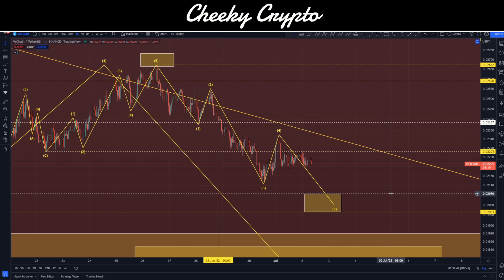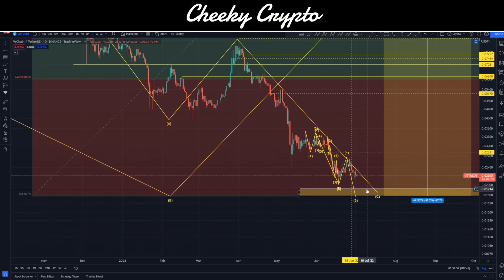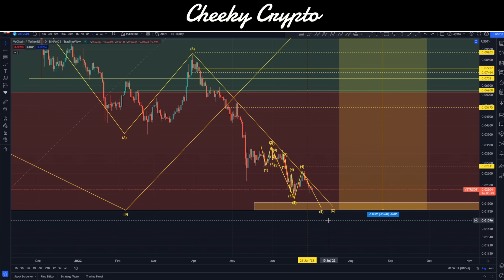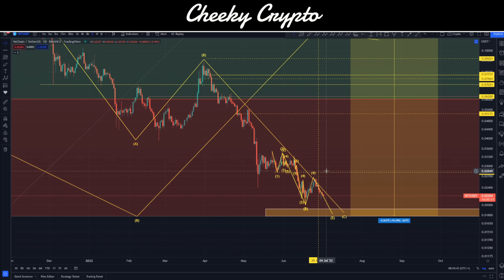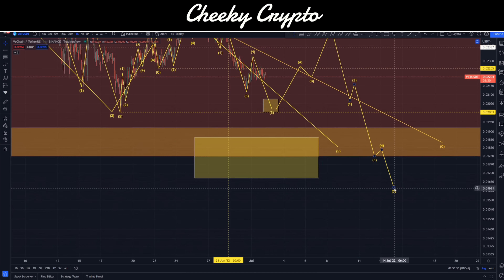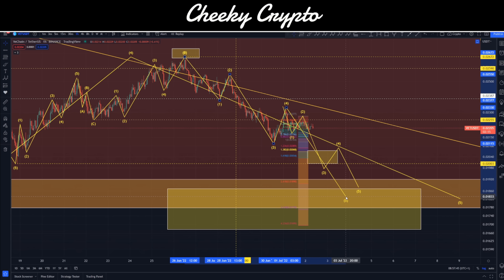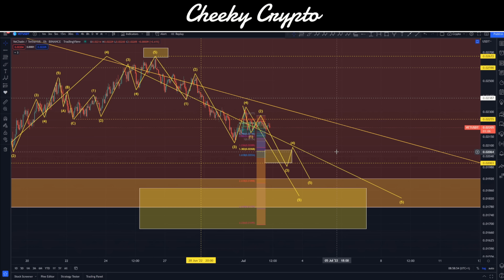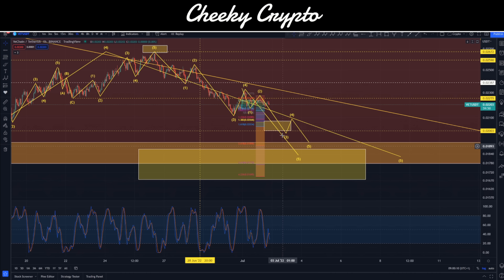Crypto Crash: VeChain Price Prediction & VeChain Technical Analysis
Our All-Access Pass Includes the following benefits:

• Technical Analysis
• News Updates

👉 CODE: CHEEKYCRYPTO

Common Questions & Related Searches:
Bitcoin price
Crypto news
Crypto Price Bitcoin Price Levels July 2022